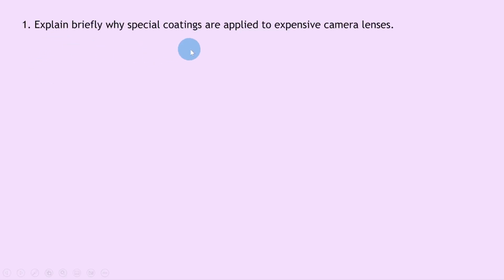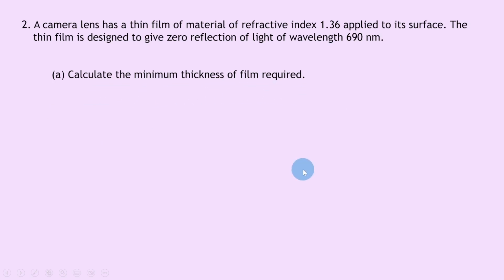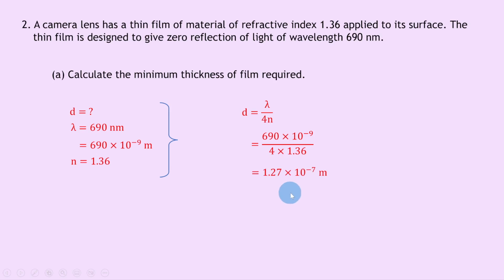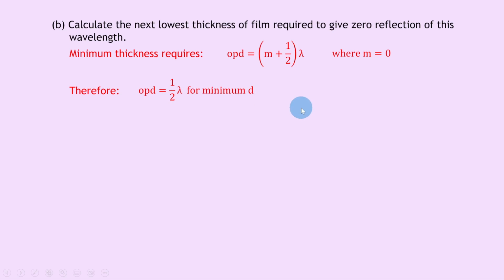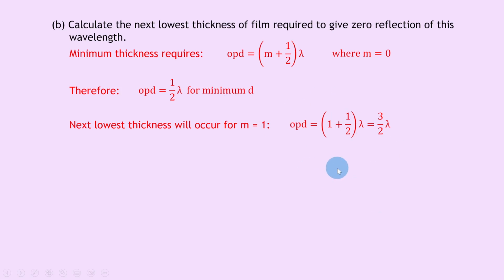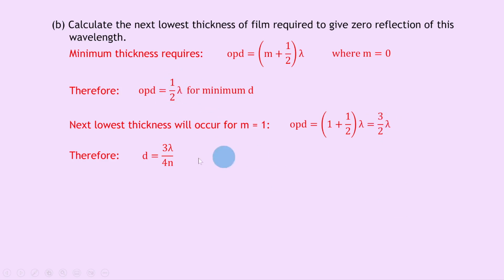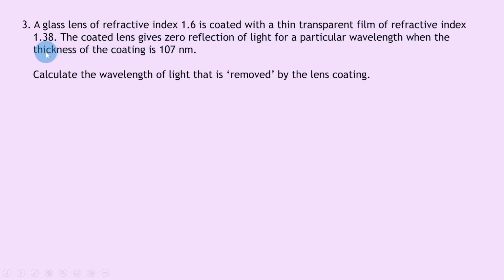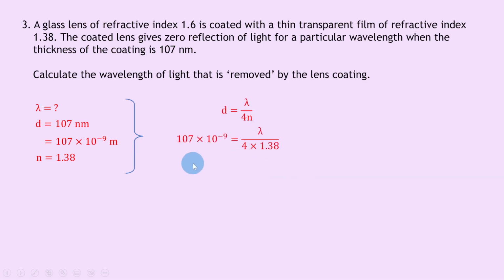Advanced Higher Physics | Waves | Blooming of Lenses | WORKED EXAMPLES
In this video, I go over some worked examples showing you how to answer questions involving blooming of lenses (i.e. antireflective coatings) from the Waves topic in the Advanced Higher Physics course.